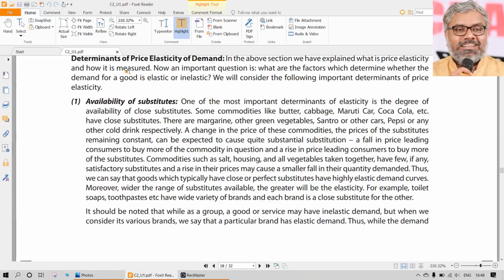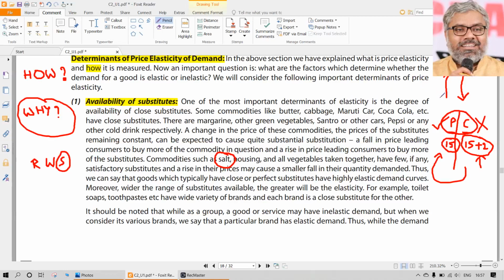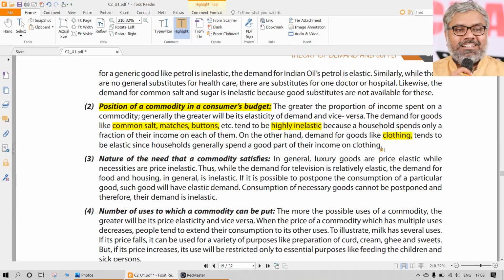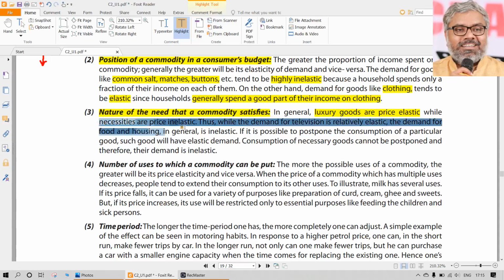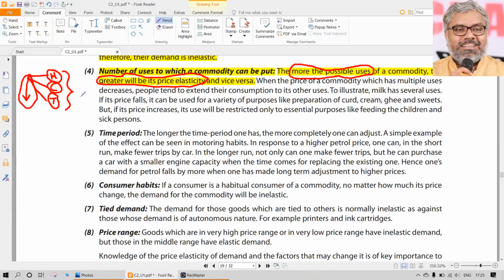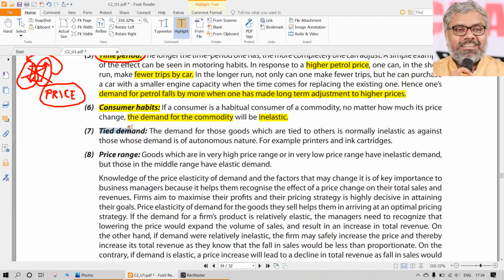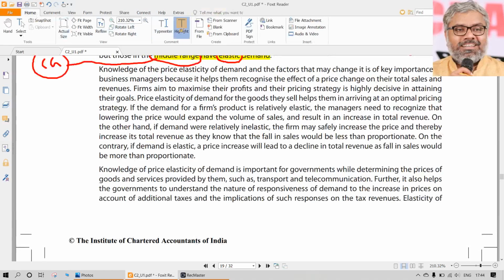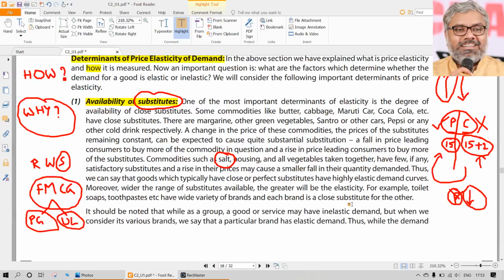CLASS-17 CA FDN ECONOMICS C_2 U_1